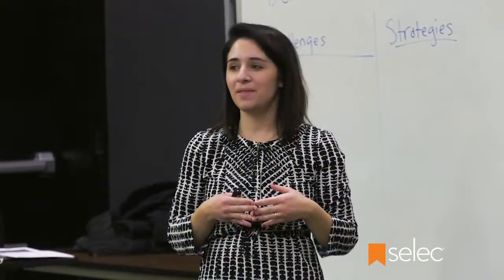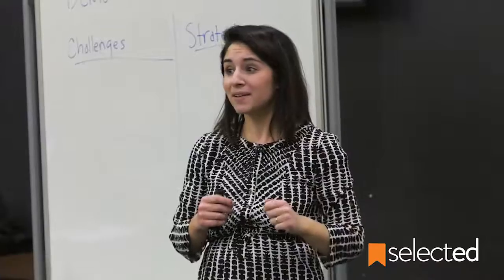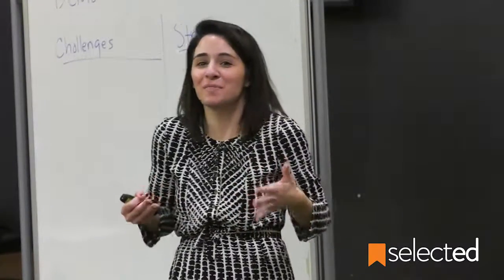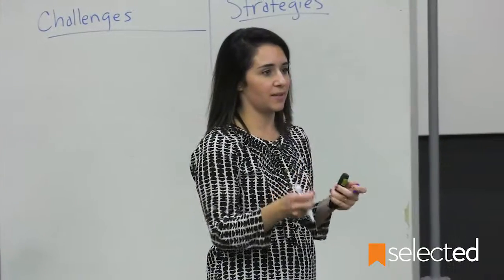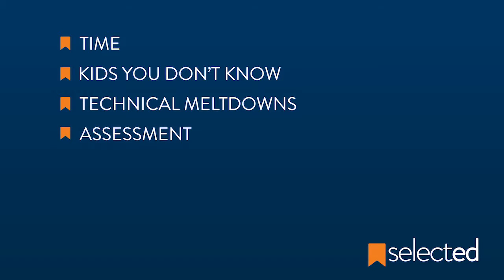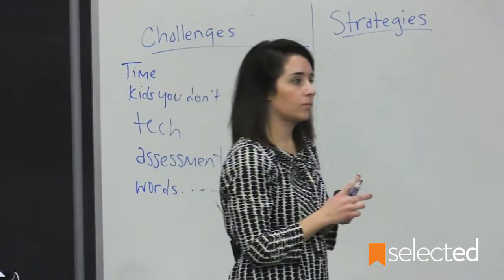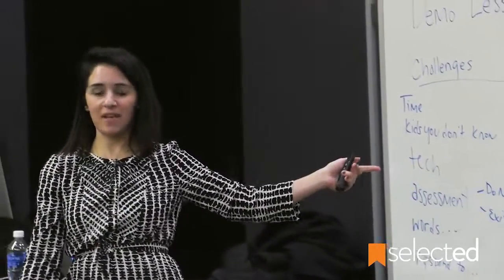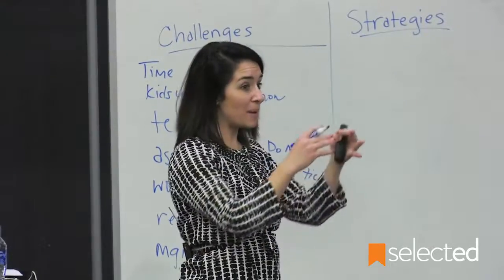Ace the Teacher Demo Lesson: Common Concerns (Part 2/7) | Selected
How to prepare, structure, differentiate, and execute an excellent teacher demo lesson.

About Selected
Selected helps teachers find jobs at schools they love. We offer a teacher hiring and career support platform. 100% FREE for teachers